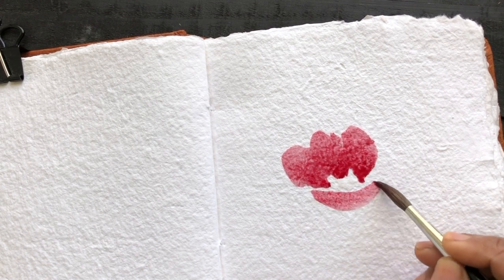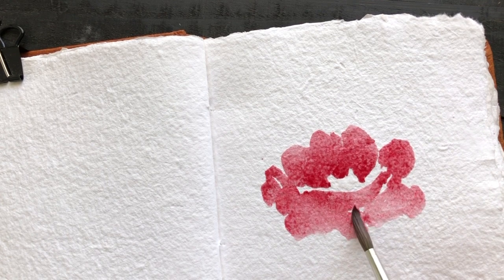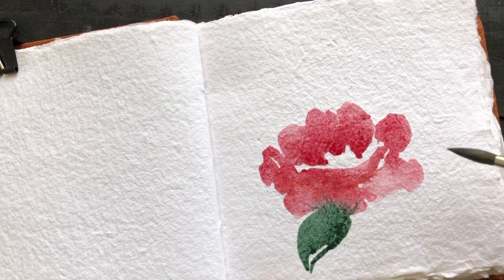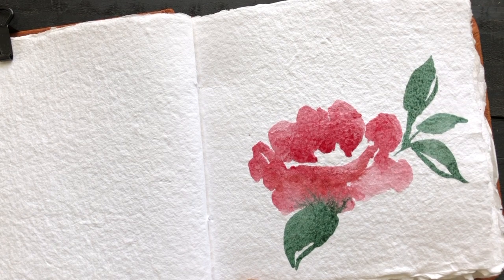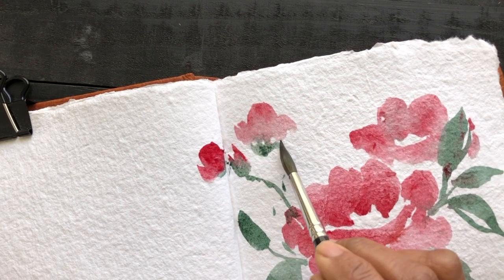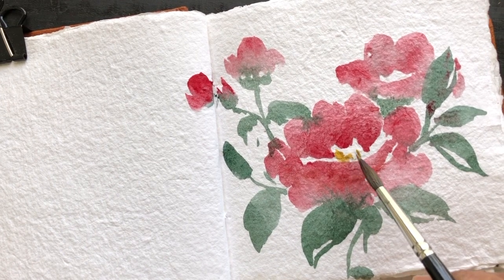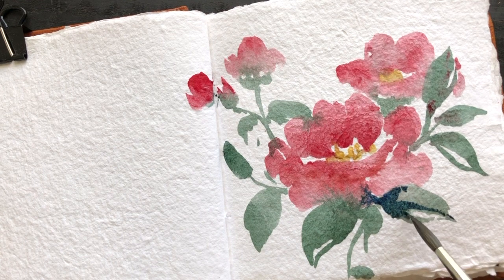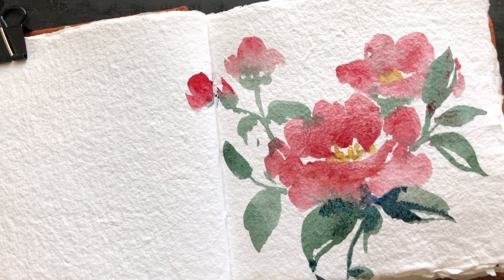WATERCOLOR FLORALS - DOCUMENT YOUR EVERYDAY ART IN A SKETCHBOOK.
A quick and easy sketch in my sketchbook.